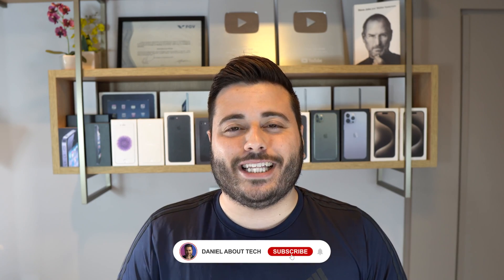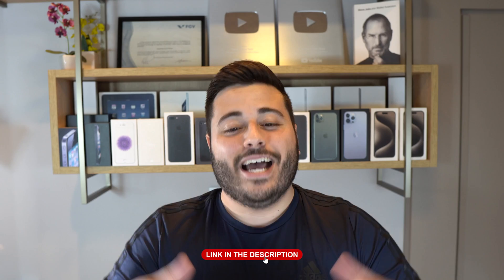iOS 18 - Watch This BEFORE You Update!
In this video I give you an extremely important tip that you need to see Before you update to iOS 18!